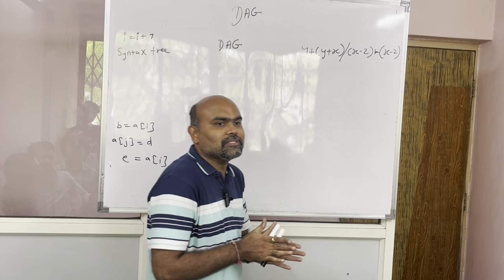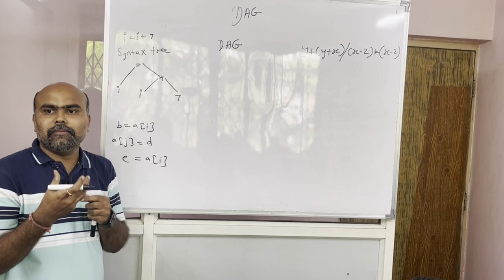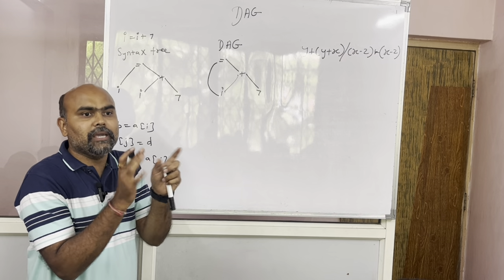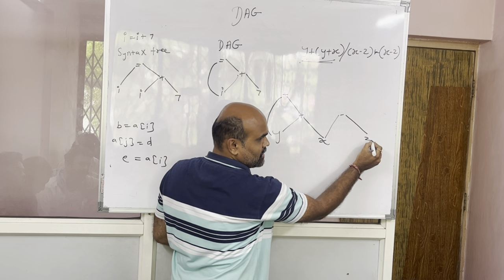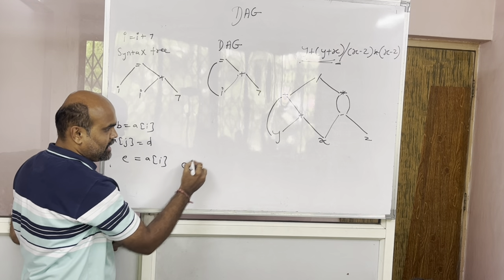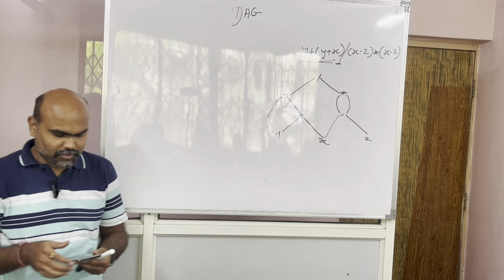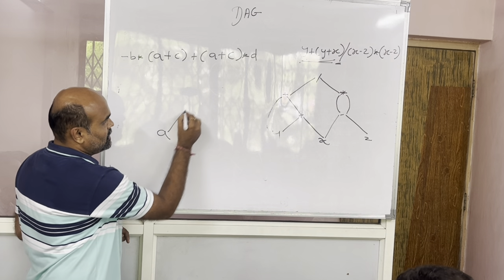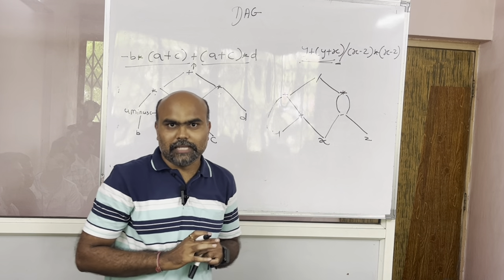DAG in Compiler Construction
Directed Acyclic Graph